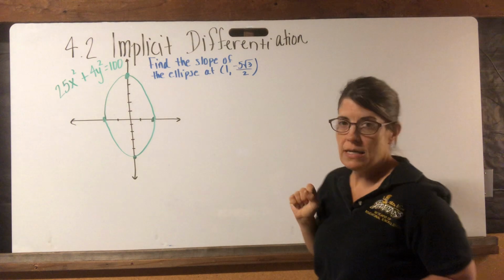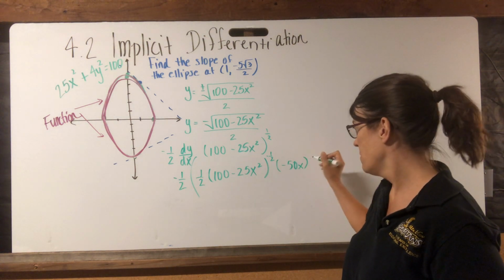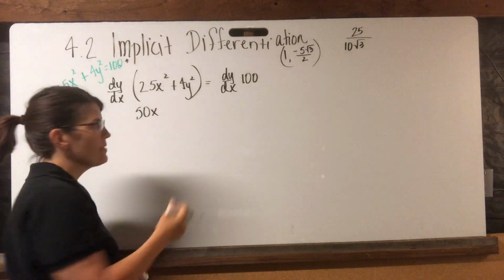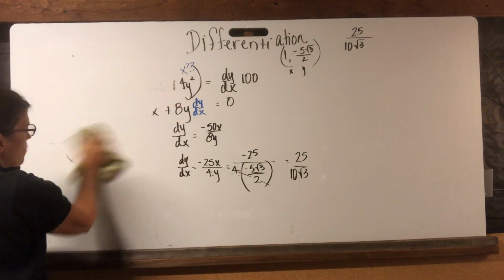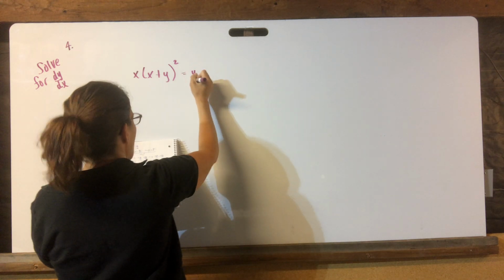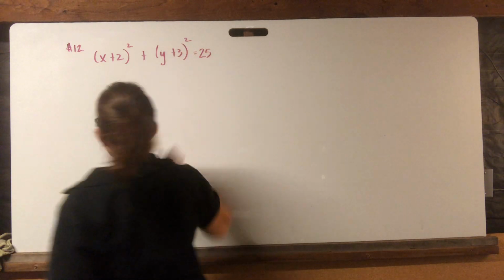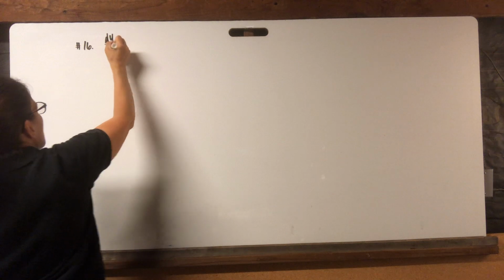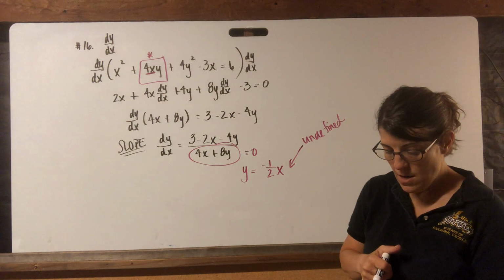4.2 Implicit Differentiation